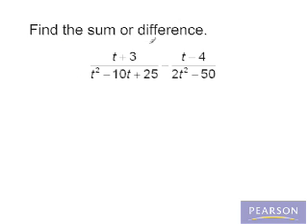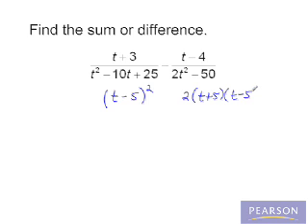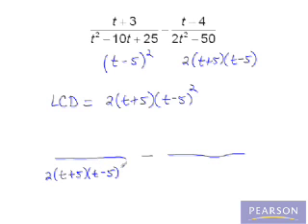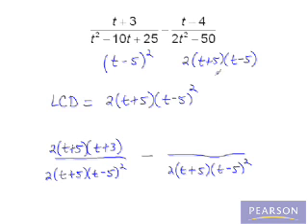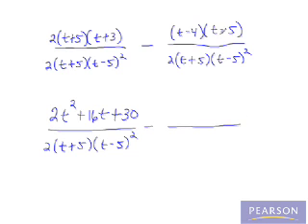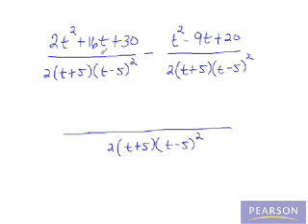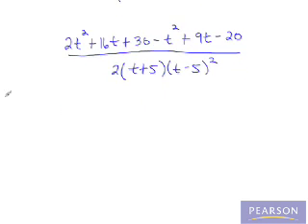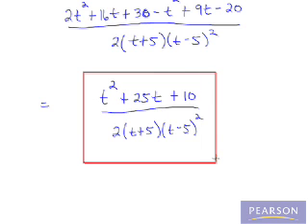Intermediate Algebra Ch7 Ex14